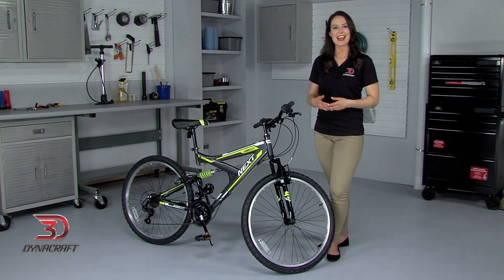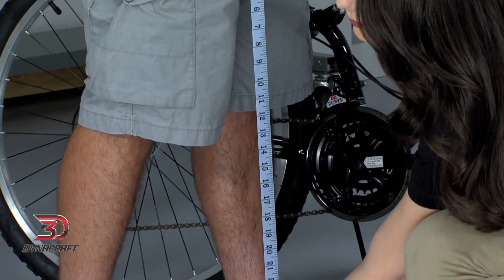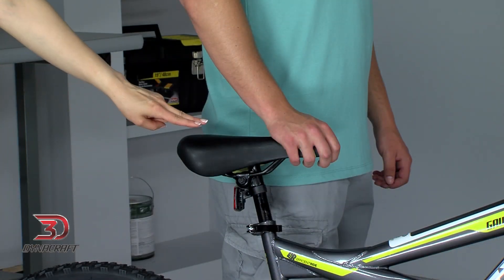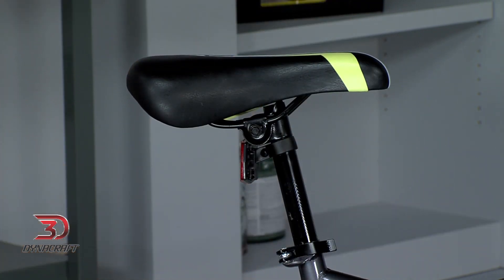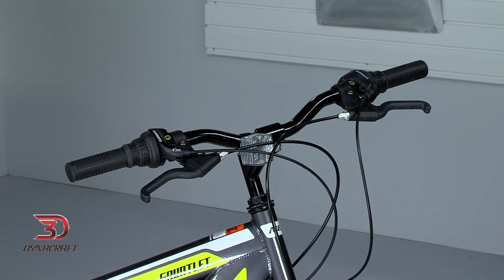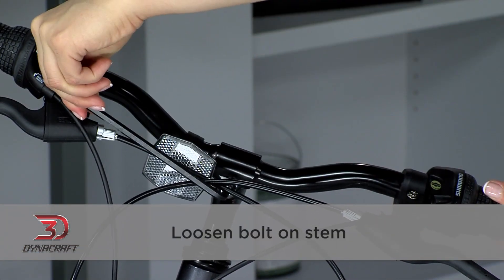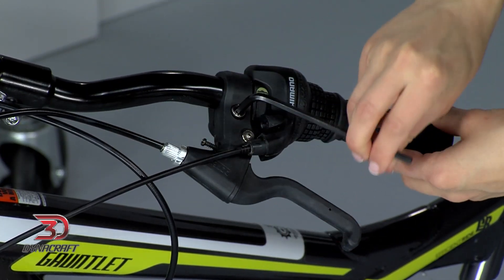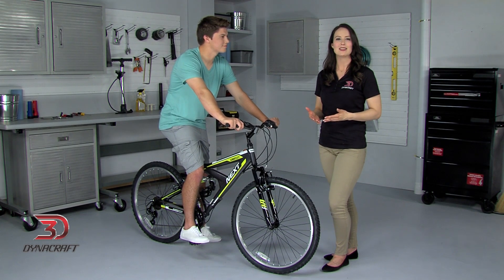Fitting Your Men's Mountain Bike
How to properly size and adjust your Dynacraft Men's Mountain Bike.